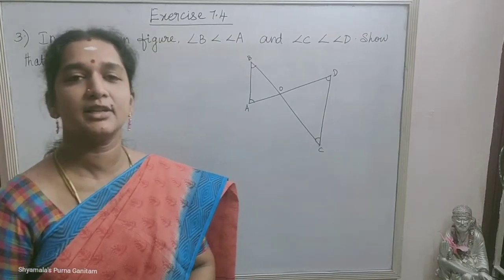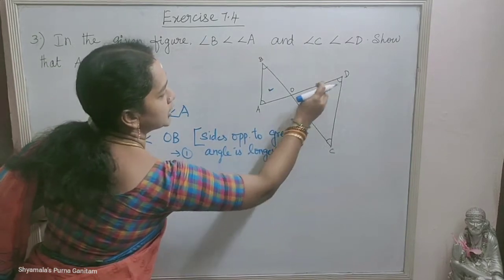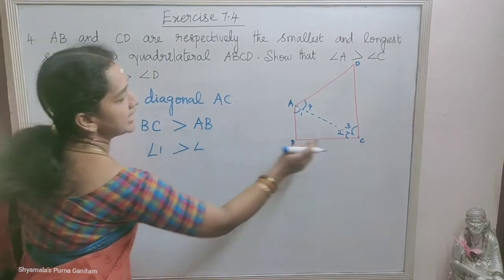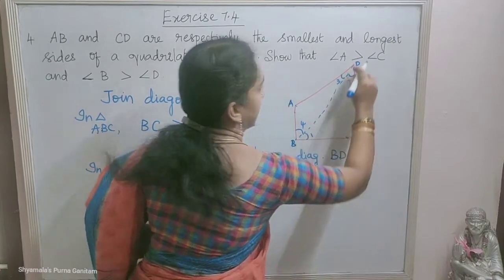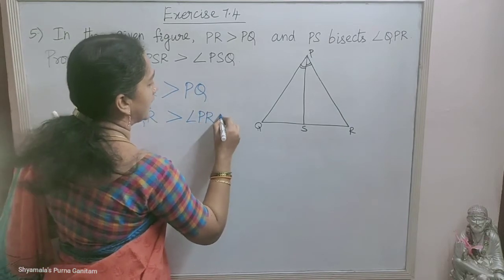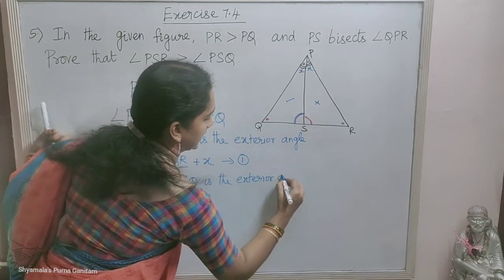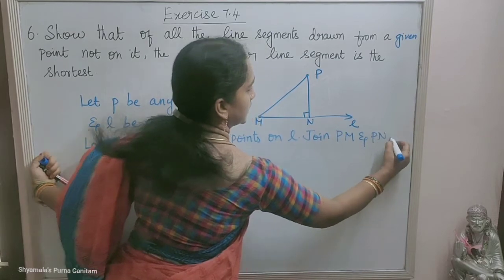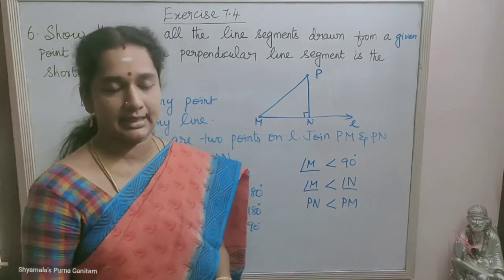CBSE Class - 9 Triangles Ex - 7.4-Sum No. 3 , 4 , 5